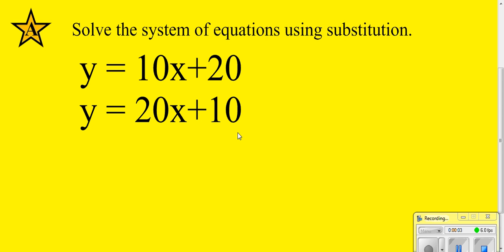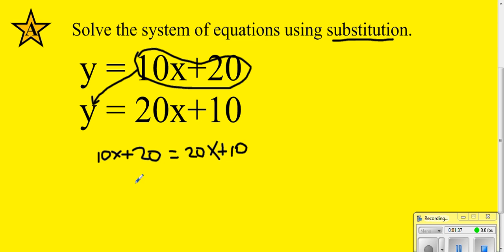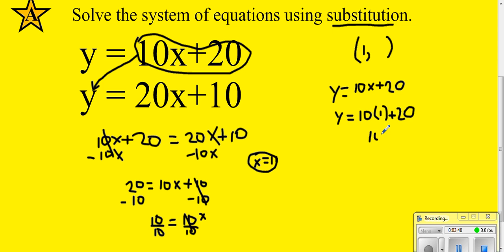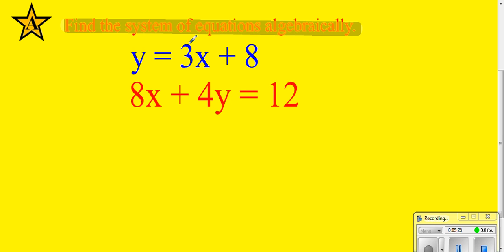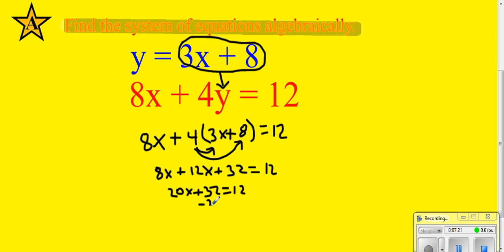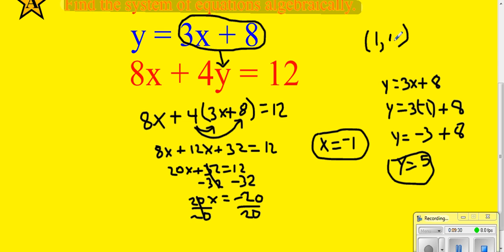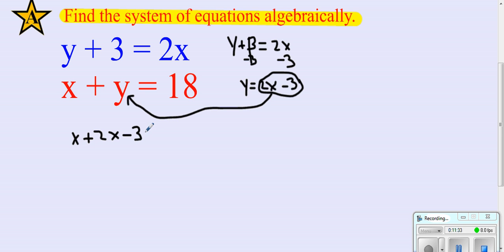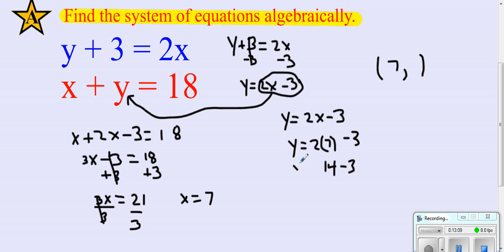Solving System of Equations Using Substitution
This video demonstrates how to solve a system of equations algebraically using substitution. I solve 3 different problems using substitution.